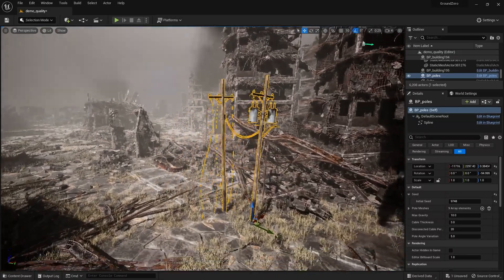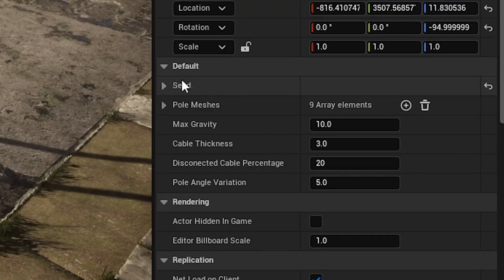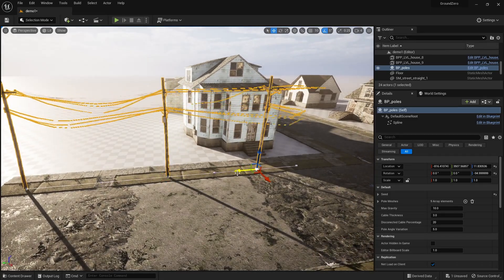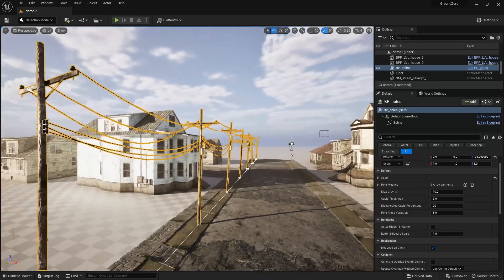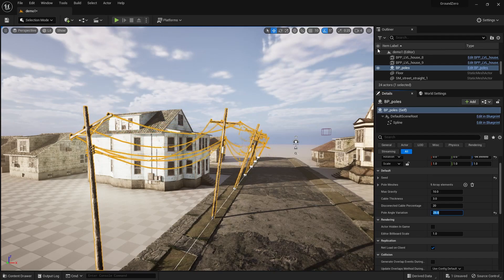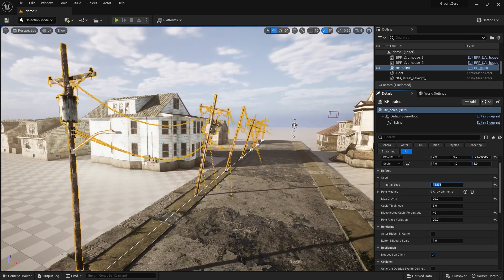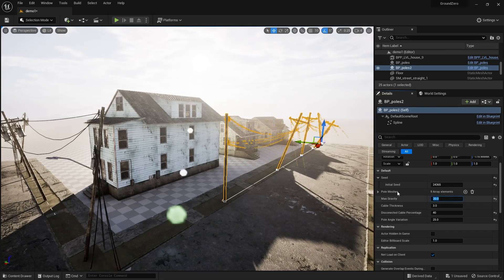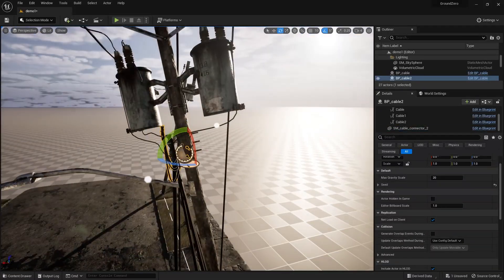Building a Street Powerline System in Unreal Engine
Learn how to quickly create realistic street utility poles and powerlines using our easy-to-use Blueprint tool. Perfect for urban and post-apocalyptic scenes, this tool saves time and effort while delivering stunning results.